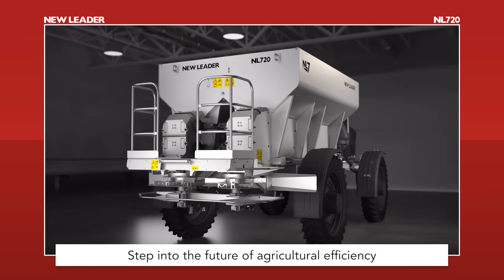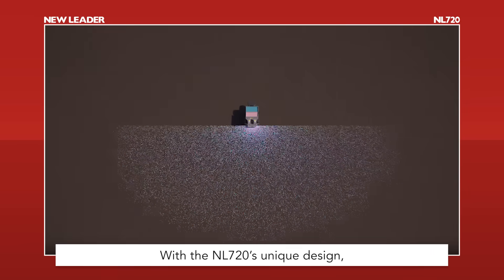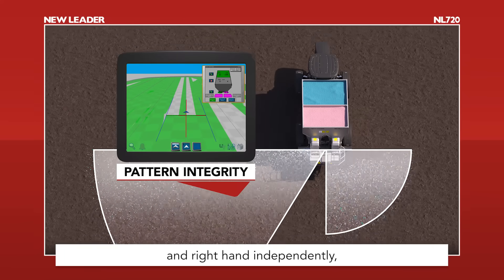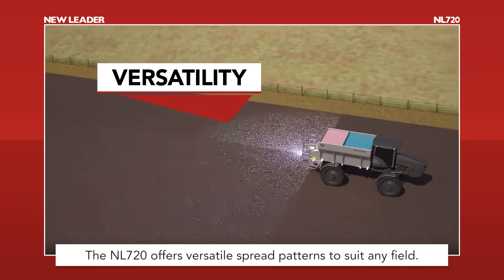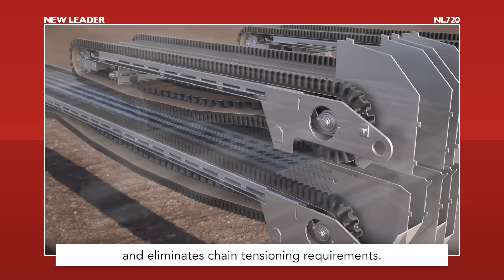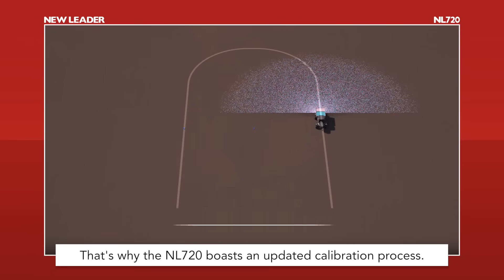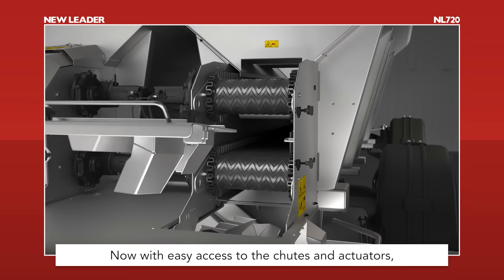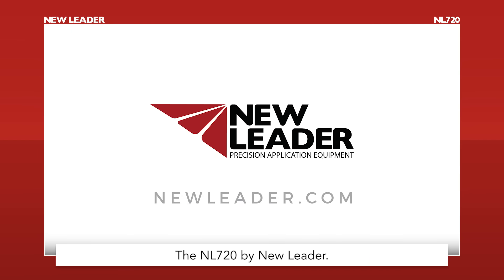New Leader NL720 Animation Video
Learn what makes the New Leader NL720 nutrient applicator a revolution in the fertilizer industry with this exciting 3D-animated video. See it in action with features like:
-A 120' spread width for a 33% productivity increase over previous designs
-Split conveyor paired with stacked spinner disc design facilitates a 25% increase in throughput while enhancing precision application
-With a fixed feedgate opening and updated conveyor system, product throughput becomes more consistent than ever
-Updated easy-to-use in-cab user interface with a built-in spread pattern wizard that has automated pattern adjustment for both profile and width
-Low-maintenance design with tool-free components and zero grease points